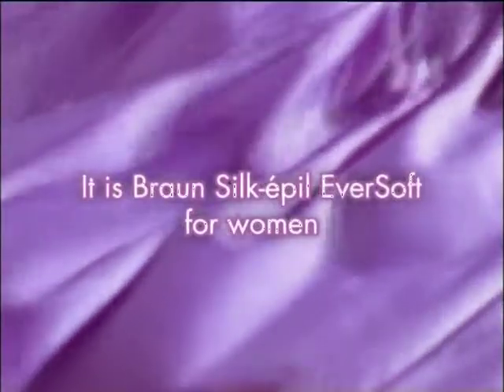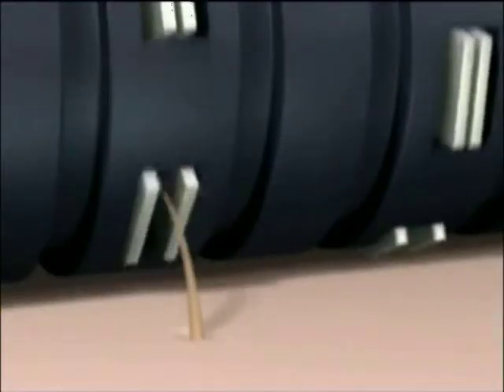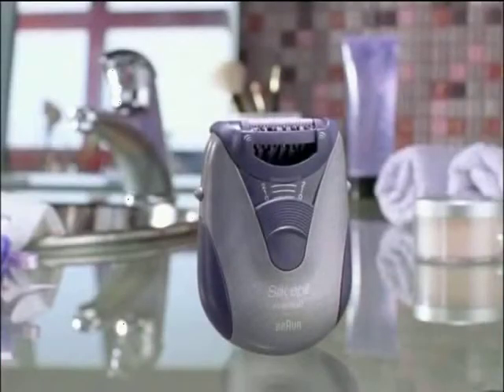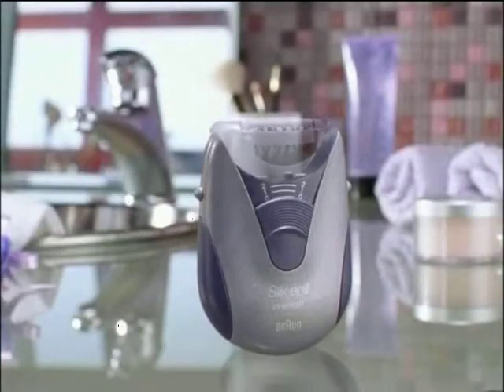Ad Baraun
Ad made for Mcleans Dubai
Client Baraun